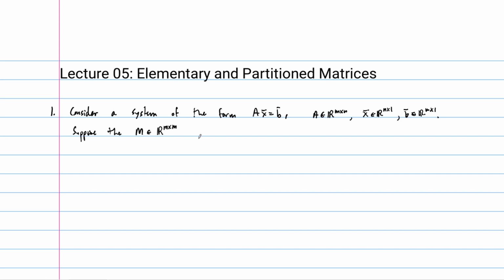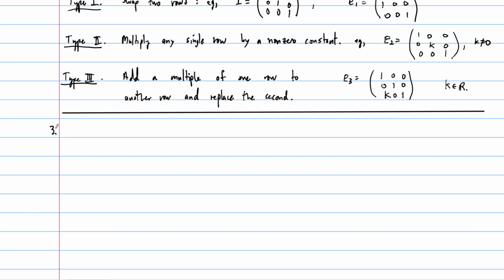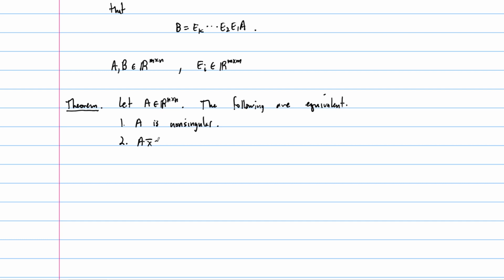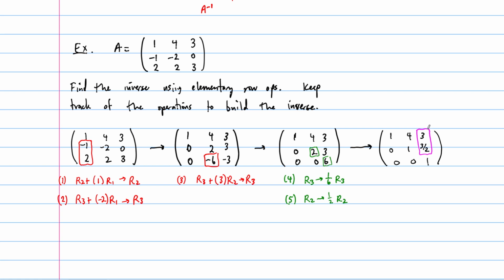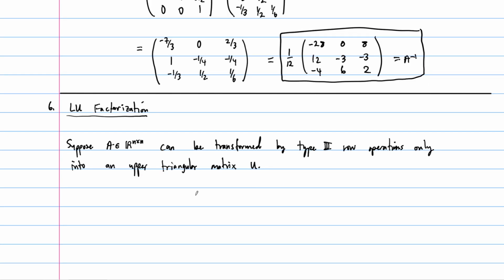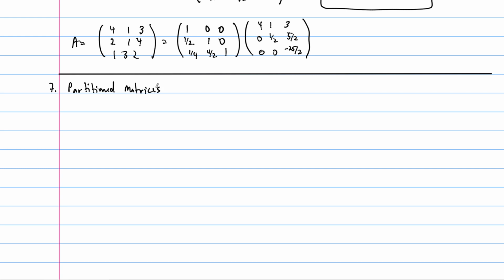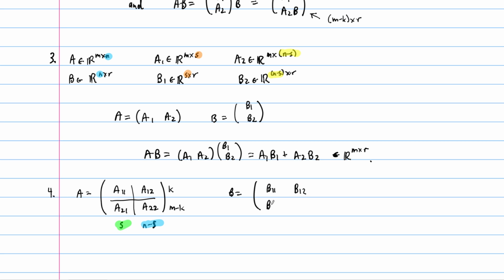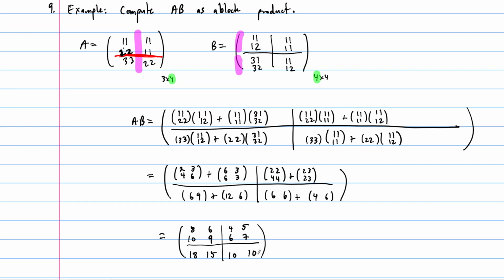Lecture 05: Elementary and Partitioned Matrices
Justin discusses elementary and partitioned matrices following sections 1.5 and 1.6 of Leon and de Pillis's book.

Motivation—Equivalent Systems: 0:45
Elementary Matrices: 5:01
Theorem—Elementary Matrices are Nonsingular: 10:41
Row Equivalence: 16:33
Inverses via Elementary Matrices: 22:25
LU Factorization: 37:20
Example—Computing the LU Factorization: 41:03
Partitioned Matrices: 47:36
Example—Computing with Block Matrices: 59:35